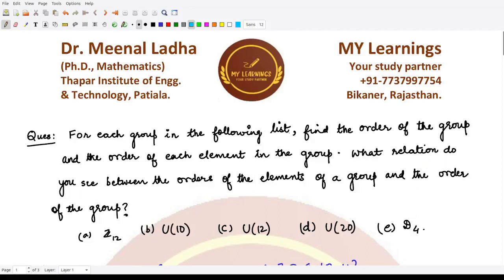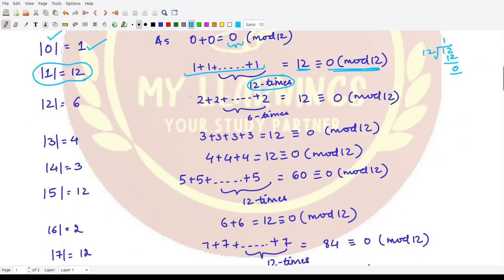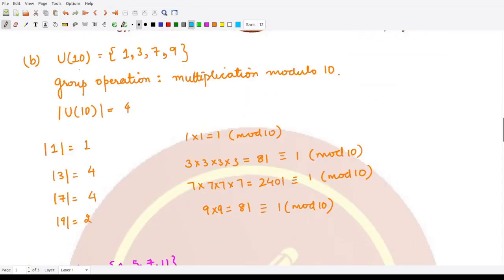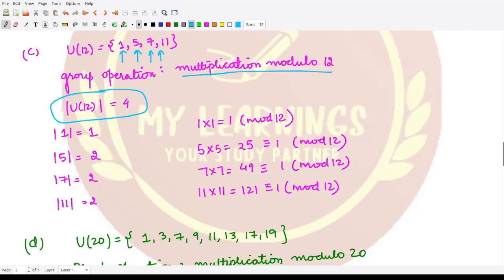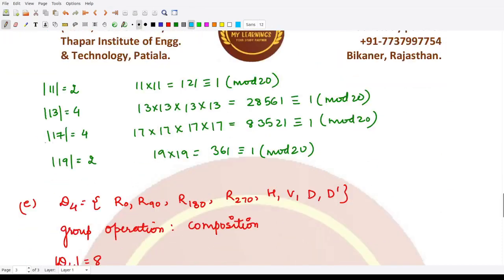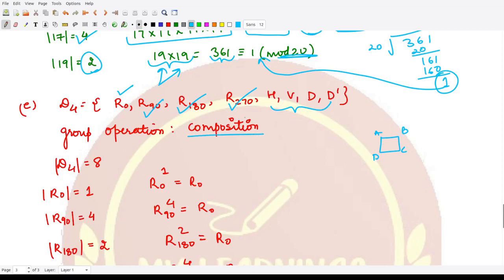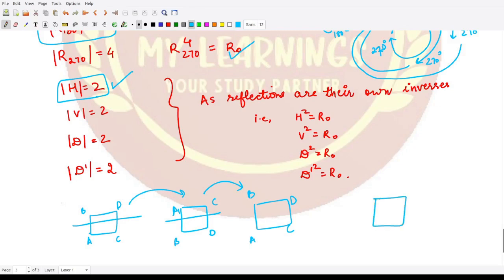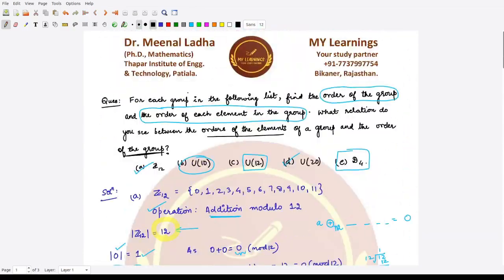Q78 || Questions on Group Theory || Contemporary Abstract Algebra by Joseph Gallian